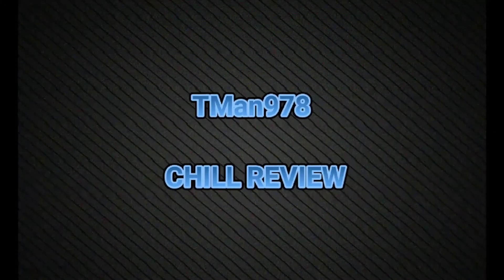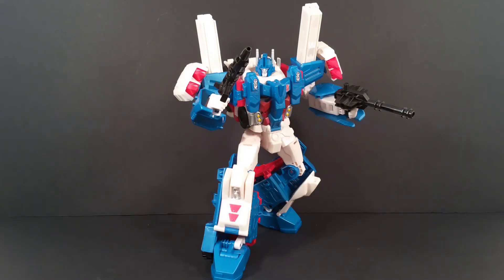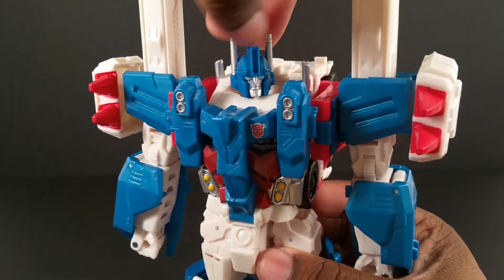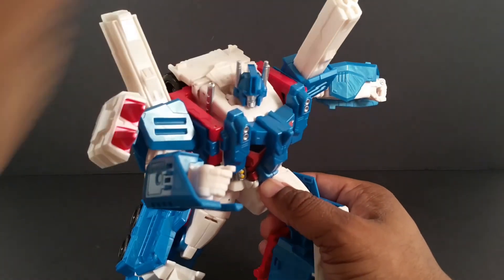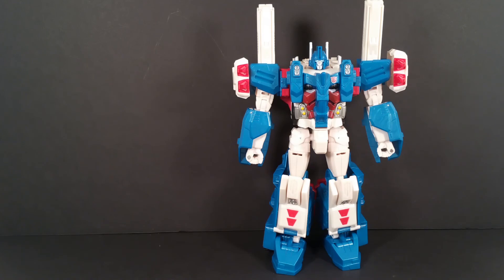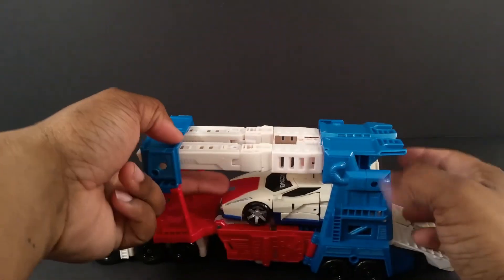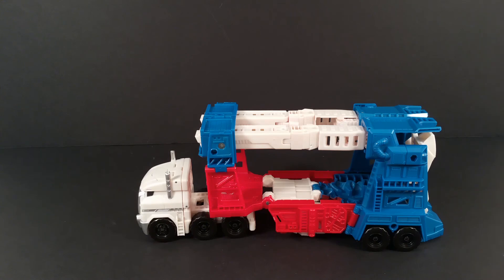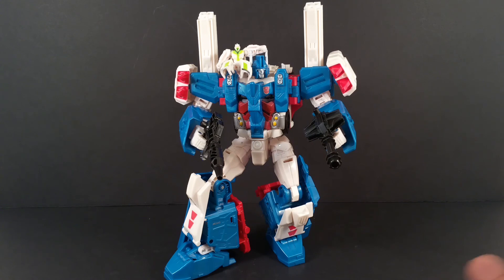Combiner Wars Ultra Magnus w/Minimus Ambus CHILL REVIEWS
Transformers: Generations Combiner Wars Ultra Magnus w/ Minimus Ambus